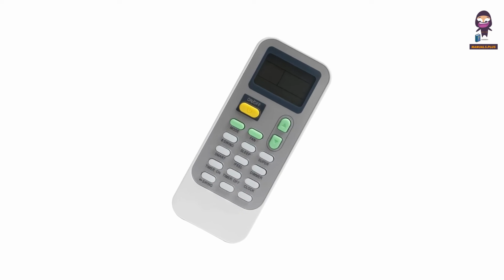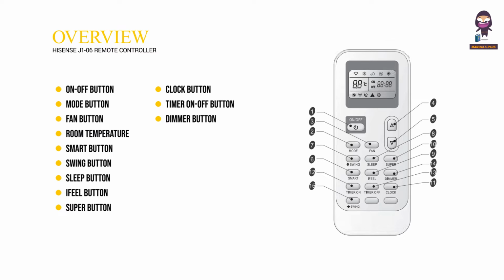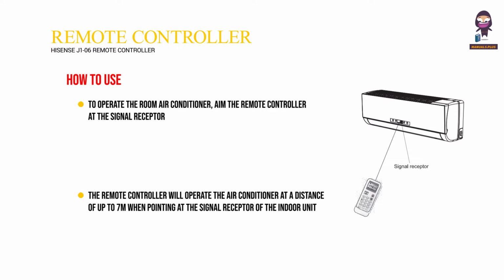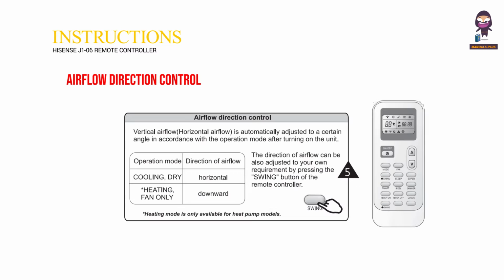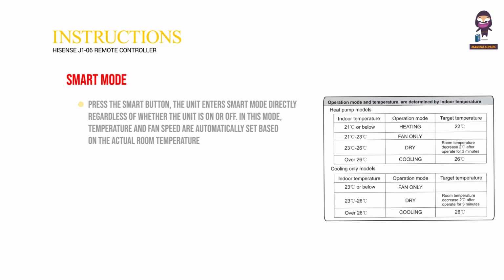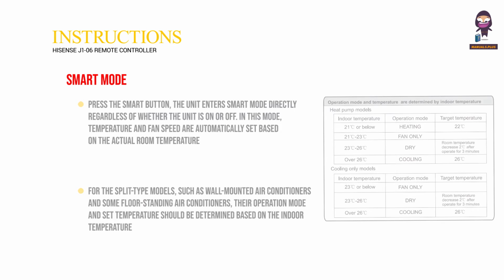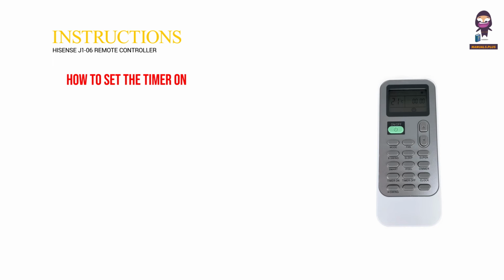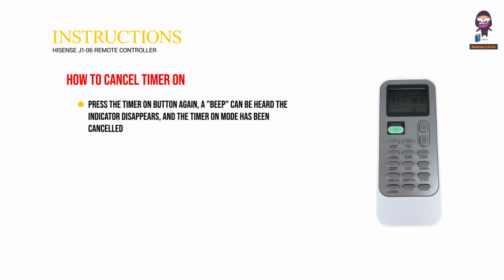Hisense J1-06 AC Remote Control Manual: How to Use & Program the Remote Controller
In this video, we will go through the detailed instructions on how to operate the Hisense J1-06 remote controller for your Hisense Air Conditioner. It is important to understand the proper usage of the remote controller to ensure optimal performance of your AC unit. This manual provides step-by-step guidance on using various buttons like ON/OFF, MODE, FAN, and more, as well as how to insert batteries and store the remote controller. We will also cover different operation modes such as heating, cooling, dry, and fan only, and explain how to change modes during operation. Additionally, we'll explore airflow direction control and SMART mode features. Whether you have just purchased a new Hisense AC or need a refresher on using the remote controller, this video will provide all the information you need. Keep your appliance manual handy for future reference and enjoy the comfortable environment created by your Hisense Air Conditioner.